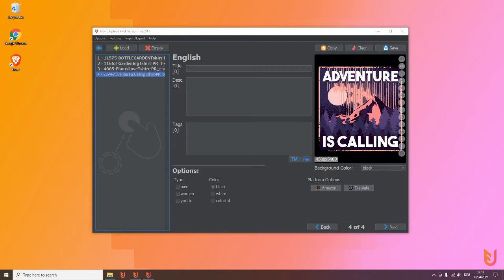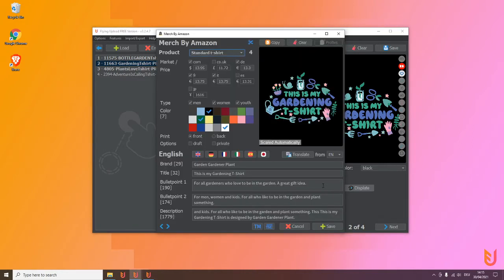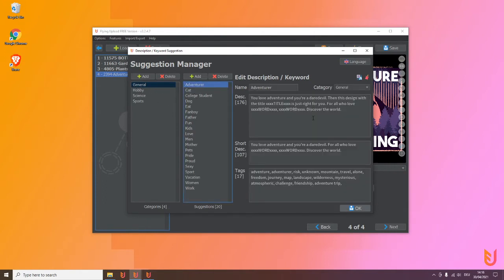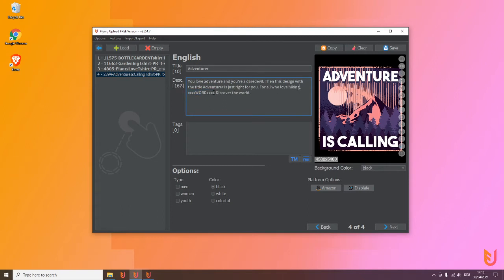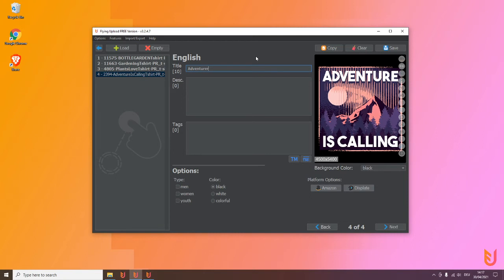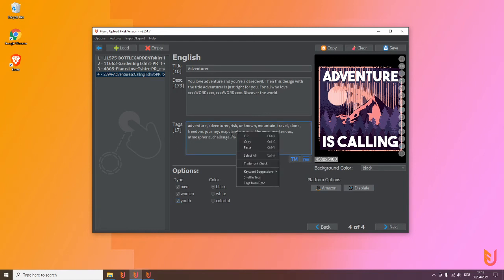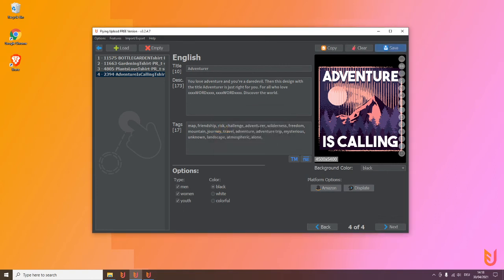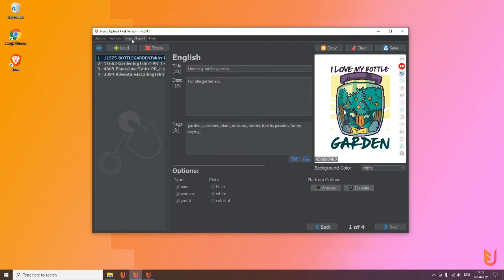FREE Version Flying Upload - Tutorial #7 Mega Cool Extra Features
Not just upload, much more. With FU you have a keyword manager, trademark check, translation service and many more advantages!

There are also a lot of features like a trademark check, translation, scaling keyword manager and much more that make your life even easier!💬

No matter if beginner or on the road to a POD pro, with Flying Upload you optimize your work, make it more efficient and you save a lot of time and nerves :-).